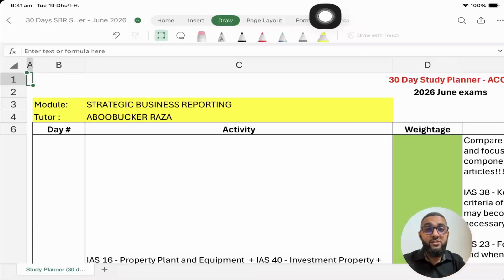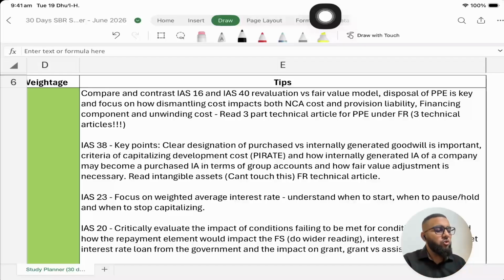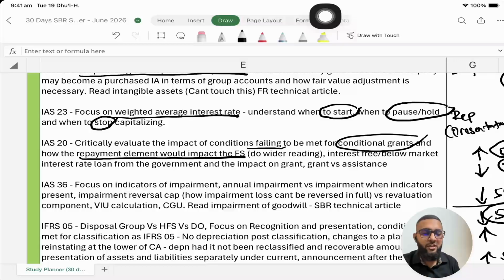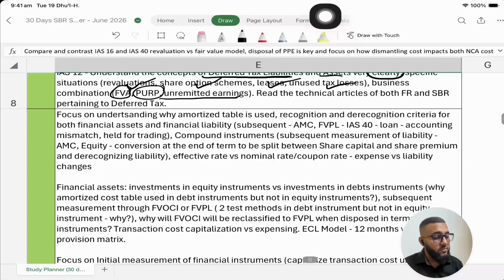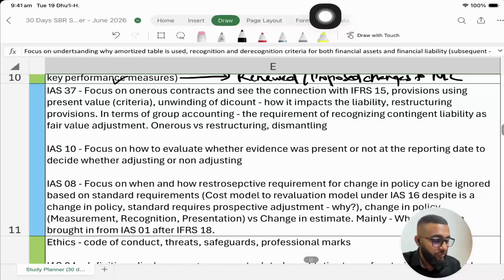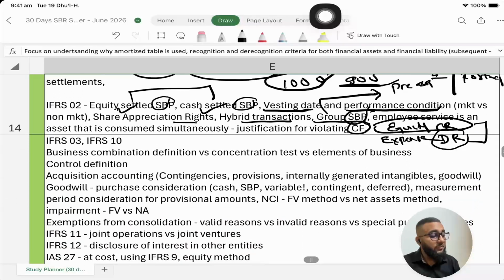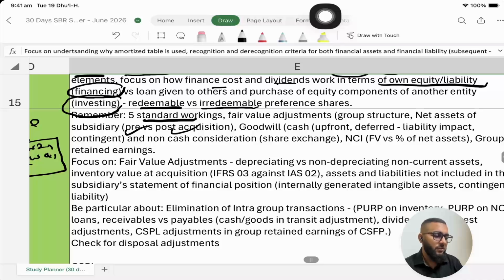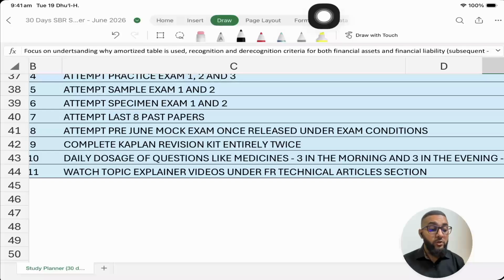How to Crack ACCA SBR in 30 Days? June 2026 Study Planner - Raza Idris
Struggling to organize your ACCA SBR revision for the June 2026 exams? We’ve got you covered.

Welcome to Session 01 of the SBR Rapid Revision with Raza! In this kickoff session, we are exclusively revealing the highly requested 30-Day SBR Study Planner. We walk you through exactly what to study, when to study it, and how to master complex IFRS standards and consolidation techniques in just one month. This day-by-day roadmap is designed to maximize your marks and boost your confidence going into the exam hall.

📌 What we cover in this session:

A complete walkthrough of the 30-Day SBR Study Planner for June 2026.

How to allocate your time between learning standards and practicing past papers.

Let's crack SBR together!
Good luck!